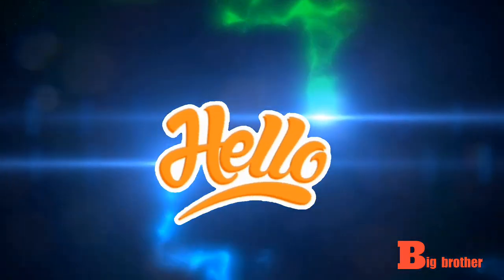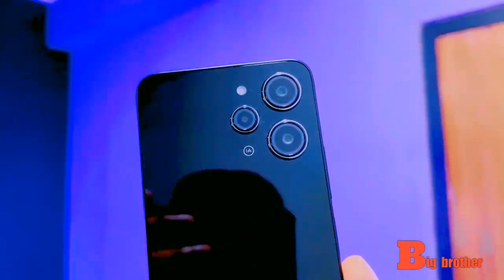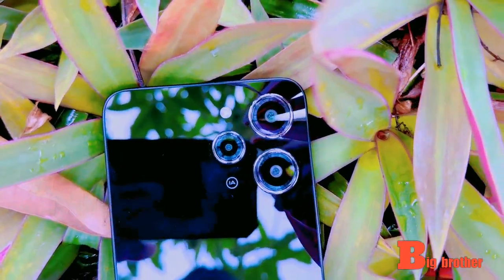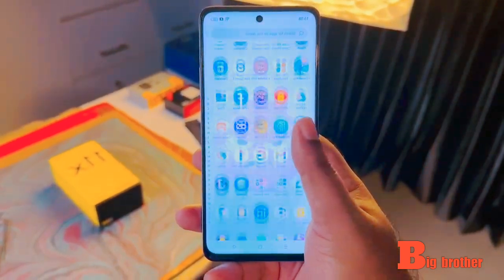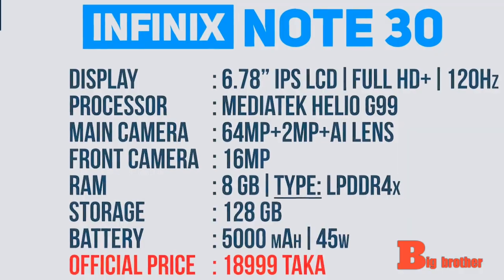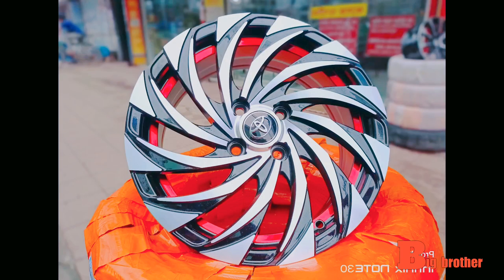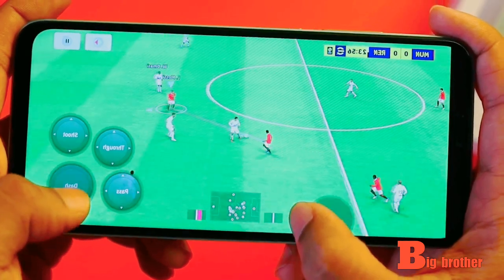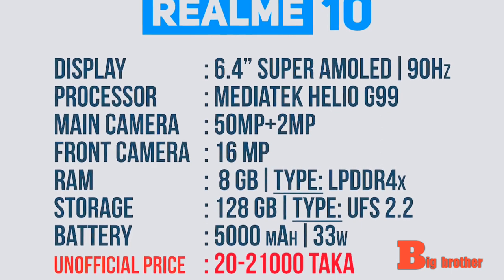২০হাজার টাকায় সেরা ৫টি মোবাইল || BEST 5 MOBILE IN 20K || BIGBROTHER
কম দামে সেরা ৫টি মোবাইলে দামদর,

low budgest mobile phone,
low budget mobile phone,
low budget mobile phone 2023,
latest low budget mobile phones,
best low budget mobile phone,
low budget gaming mobile phone,
low budget phone,
মোবাইলের দাম,
মোবাইল ফোন দাম,
পনের হাজার টাকার মোবাইল,
মোবাইল ফোন,
budget phone,
low price mobile,
low budget phone in bangladesh,
low budget smartphone bd,
10000 টাকার মোবাইল,
low budget mobile 2023,
best low cost mobile phones 2023,
low budget mobile 2022,
low price smartphone 2023,
low budget smartphone 2023,
best low cost mobile phones 2022,
best low budget mobile phone for new youtubers,
lowest price mobile phone 4g,
low budget mobile 5g